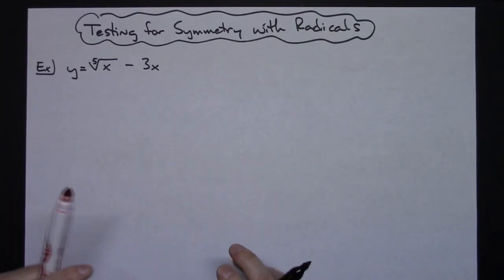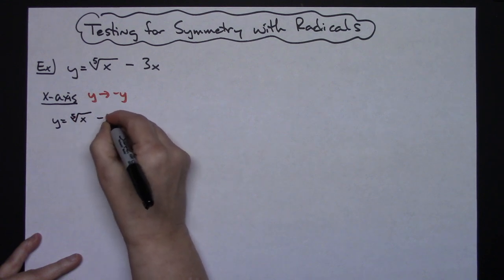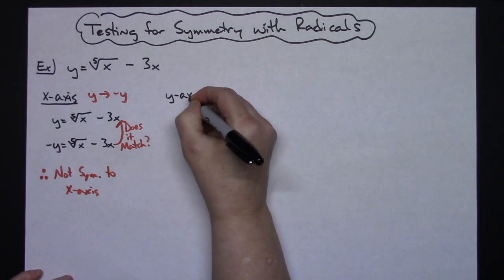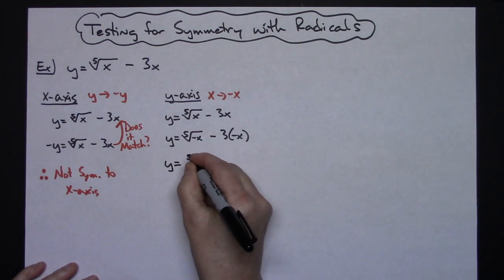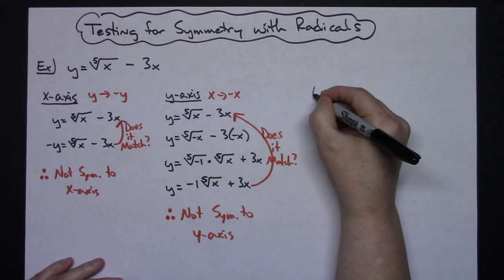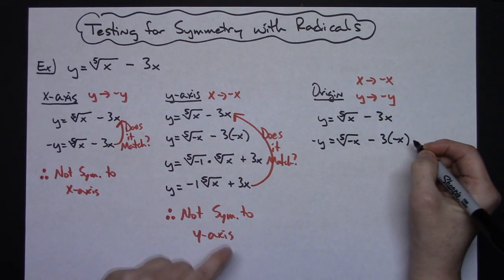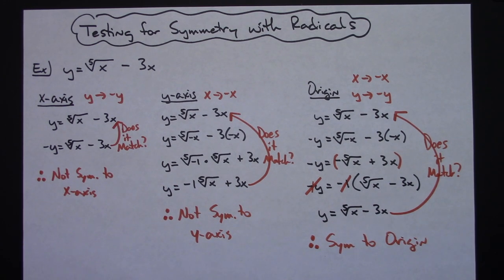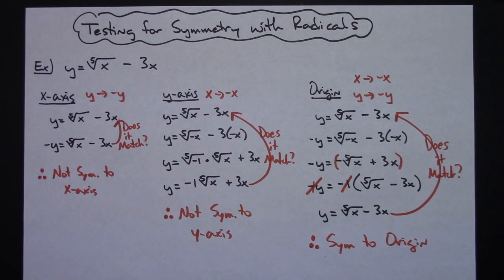Testing for Symmetry with Radical Functions ❖ Pre-Calculus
This video goes through 1 example problem for testing for Symmetry for the x-axis, y-axis, and origin.  The function is a radical function.